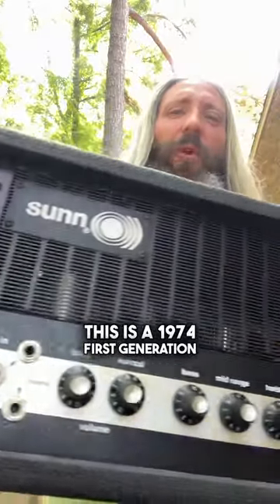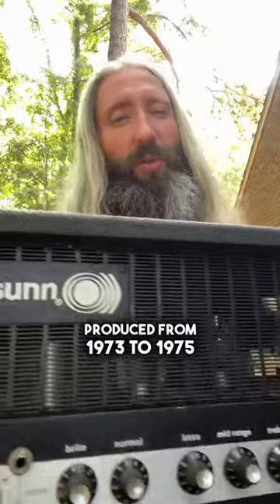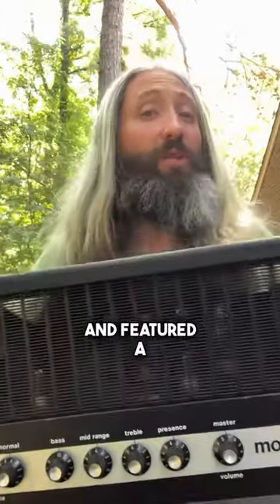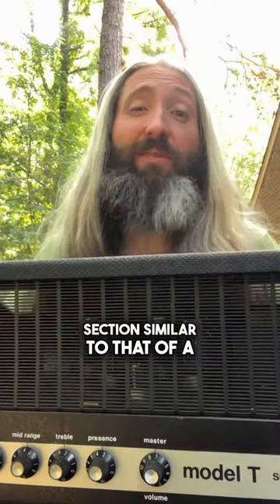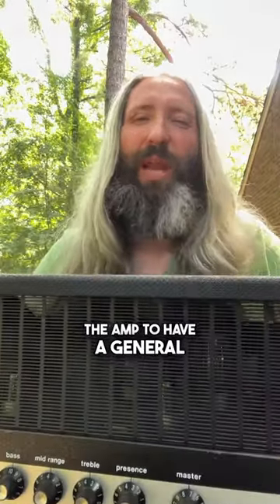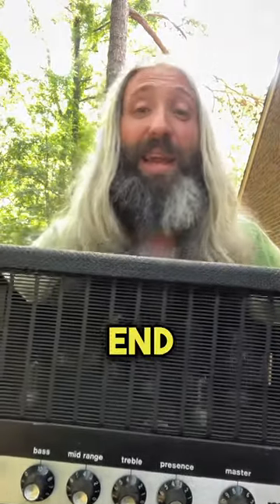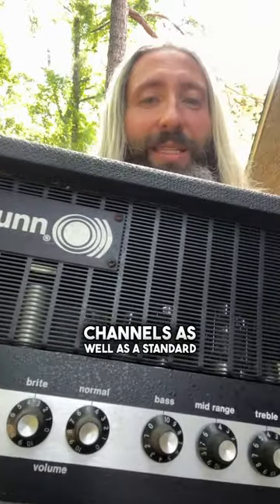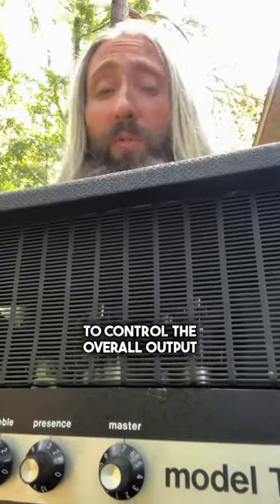What are your thoughts on the return of Sunn? Will we finally see a proper model T reissue? 🤔)))